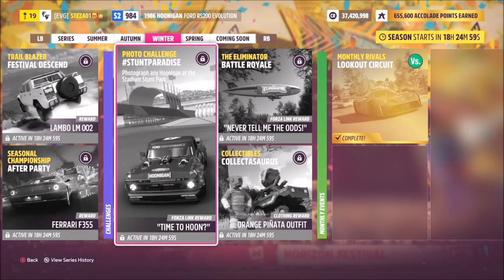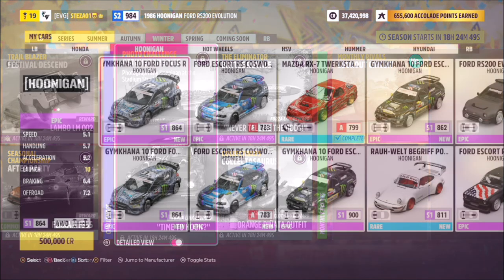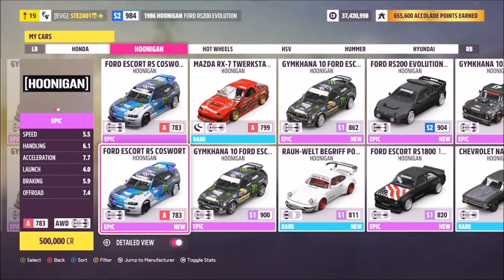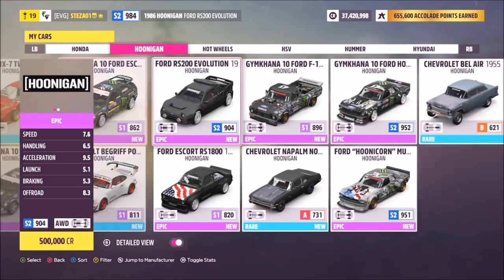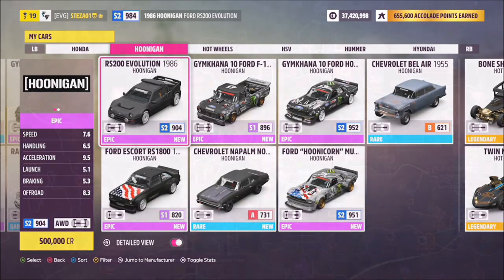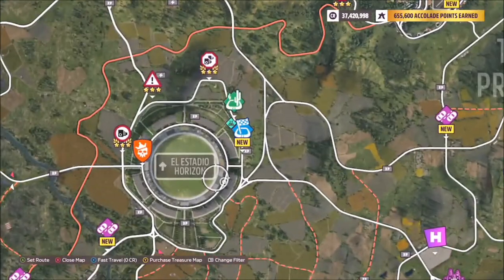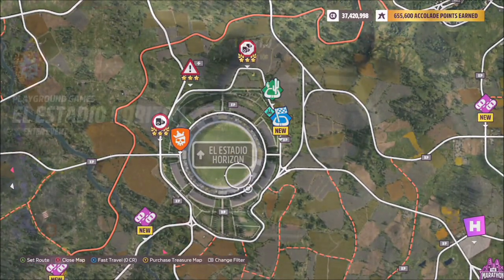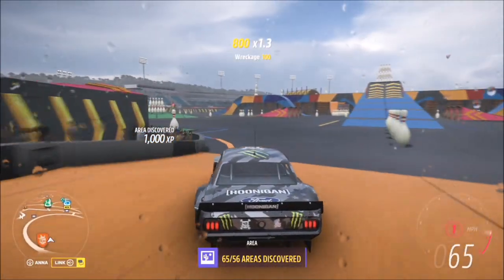Forza Horizon 5 - Photo Challenge Guide - STUNTPARADISE - Hoonigan At Stunt Park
This weeks photo challenge wants you to take a photo of any Hoonigan car at the stadium stunt park.